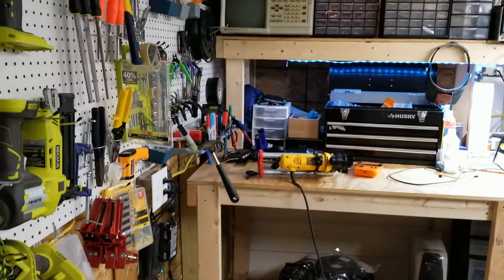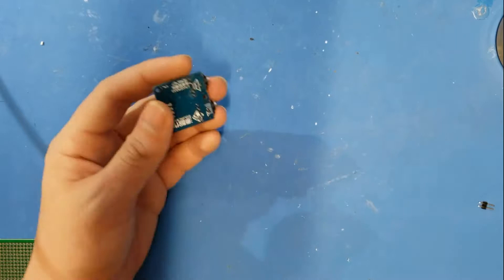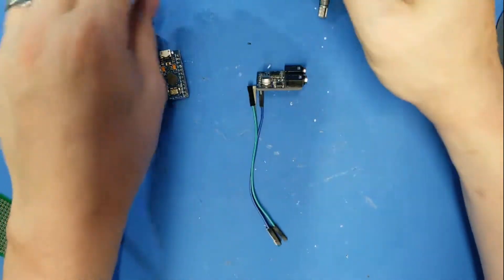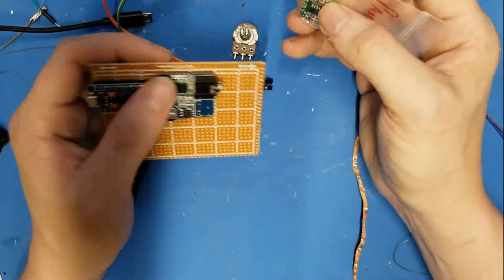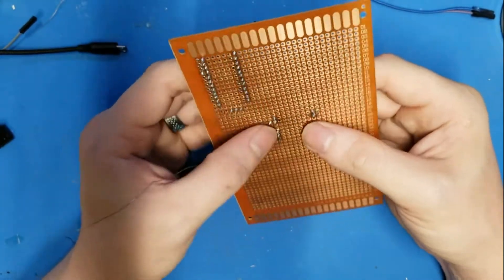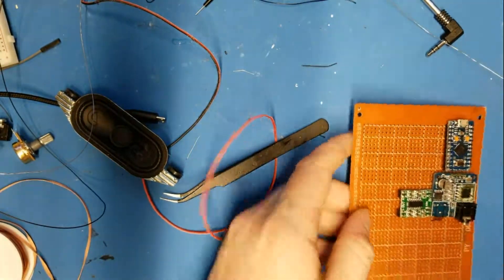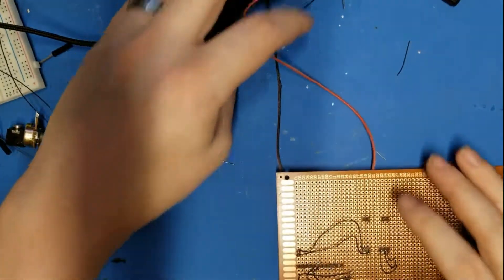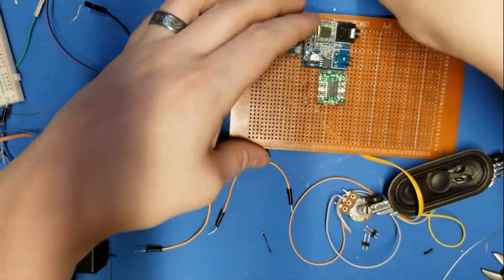Spooooky Arduino Spirit Box TEA5767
The first of a series of videos about making ghost hunting equipment from arduinos and the like! In this video we build a basic spirit box and get it ready for a custom enclosure.